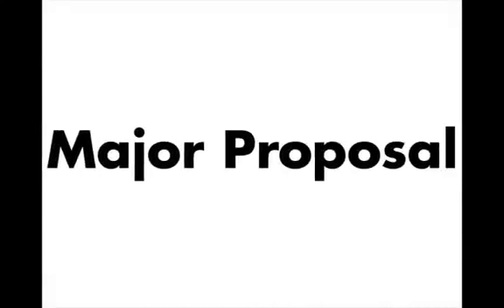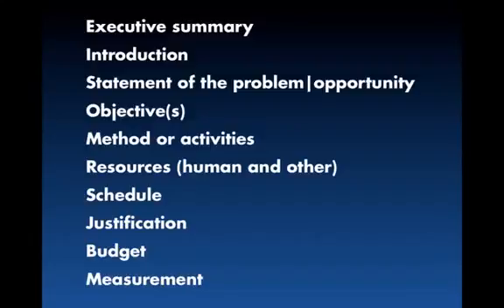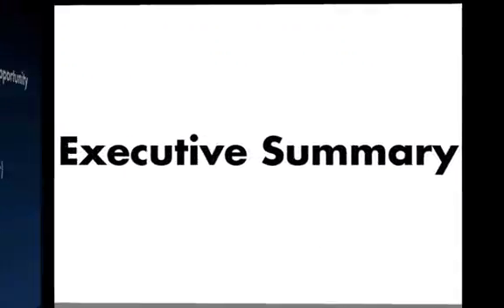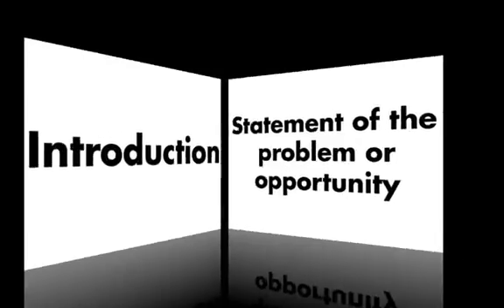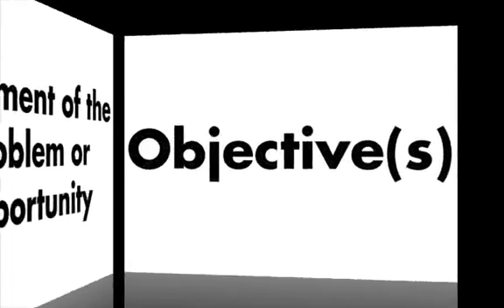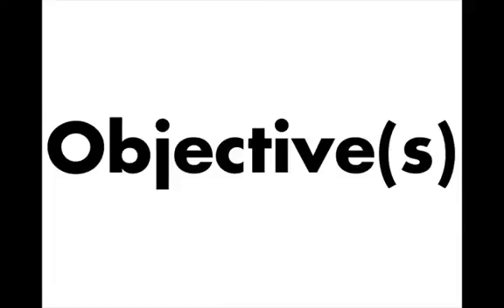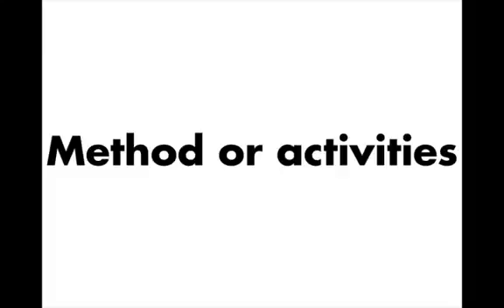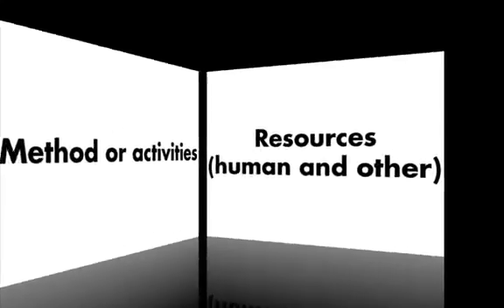Business Writing How to Structure Your Proposal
You Tube Video by Dr. Livesey on Business Writing. For more on this subject see drliveseyuwstout.